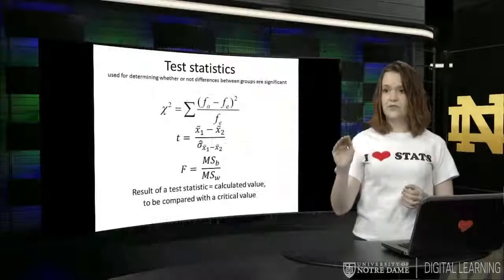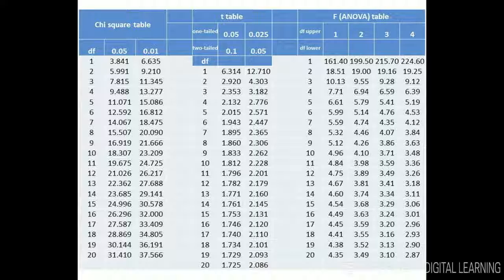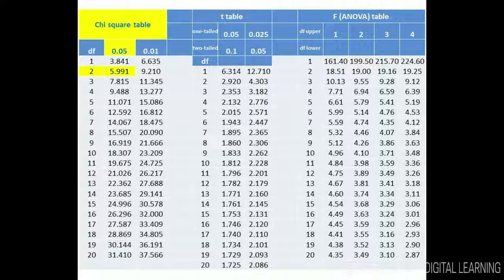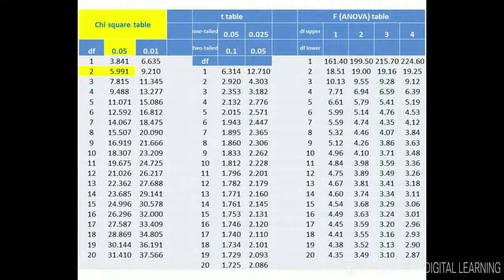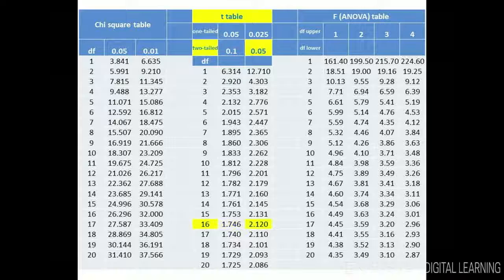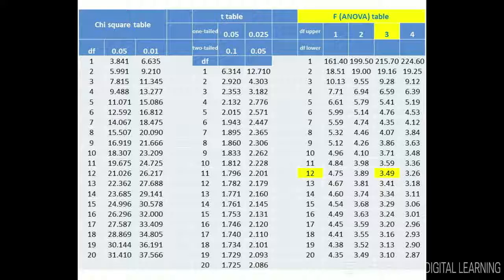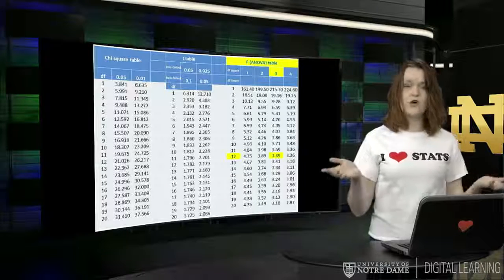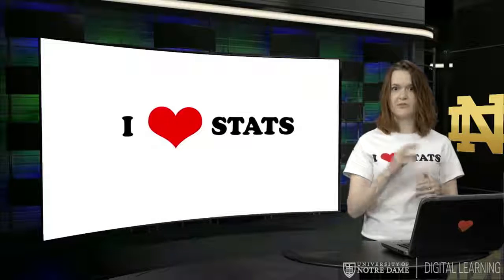SOC120X Module 3_Topic 35: In the War Room with Sara